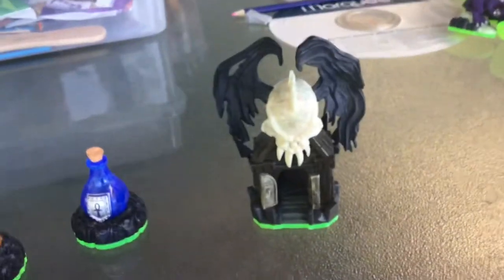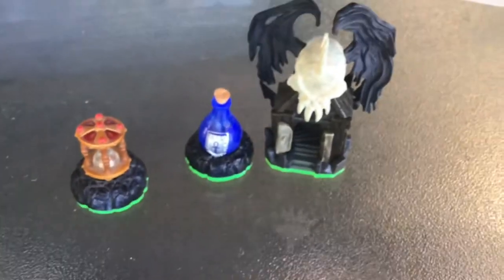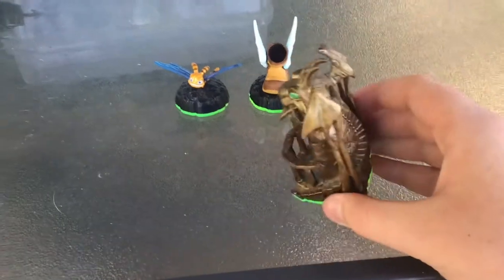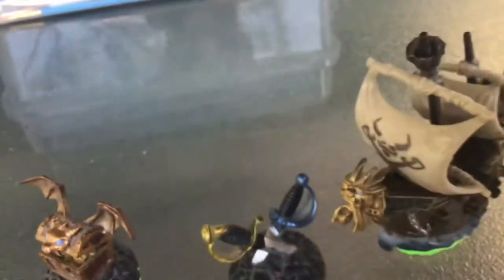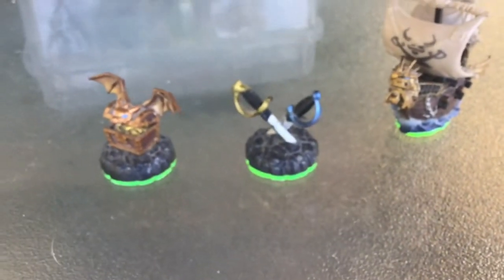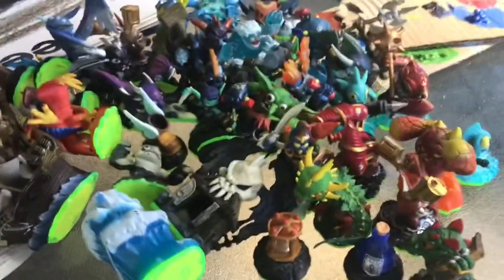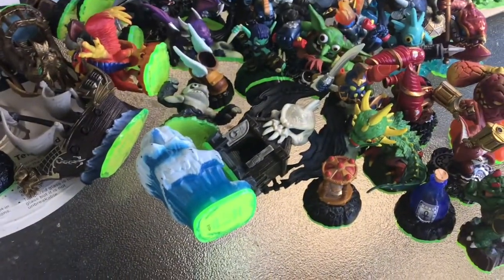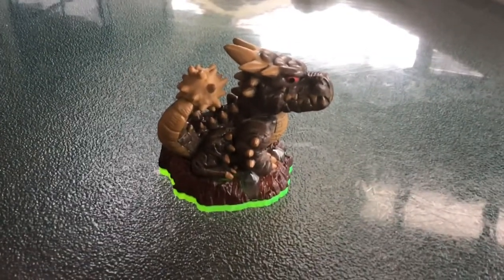My Skylanders Spyro’s Adventure Colection 2021: Part 2